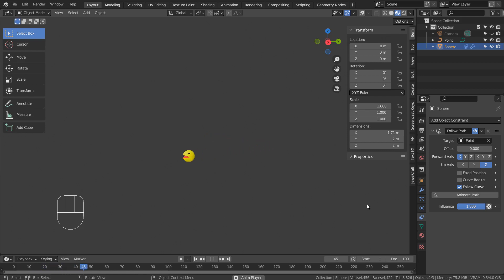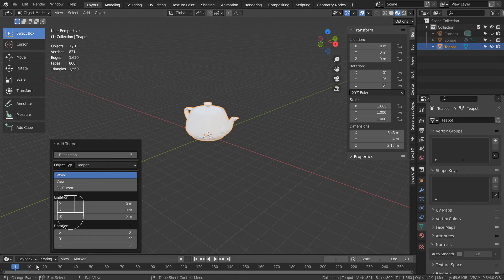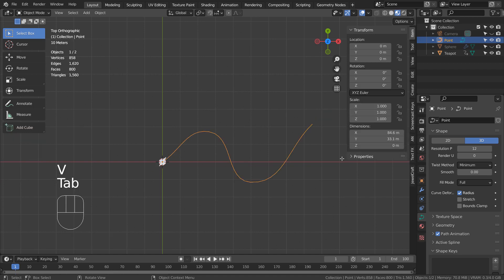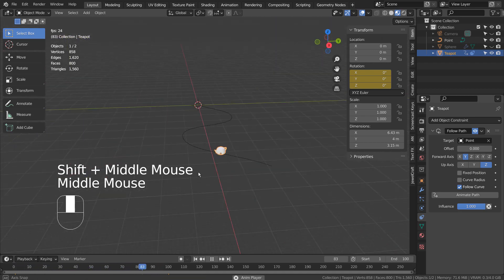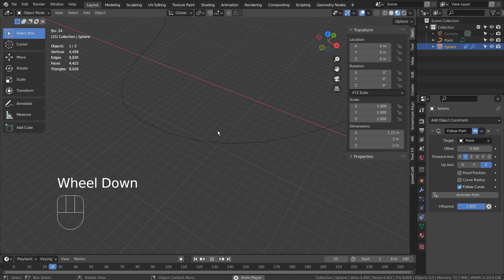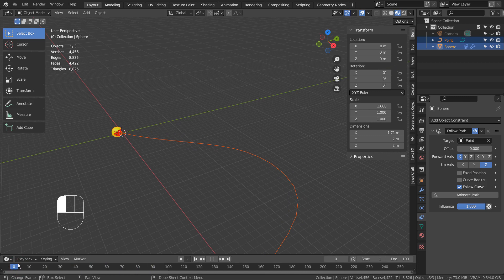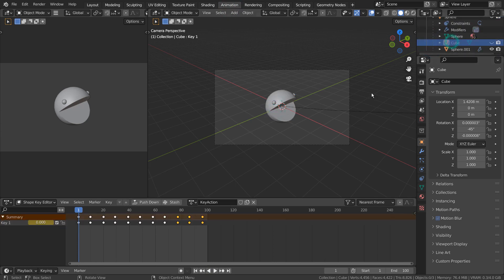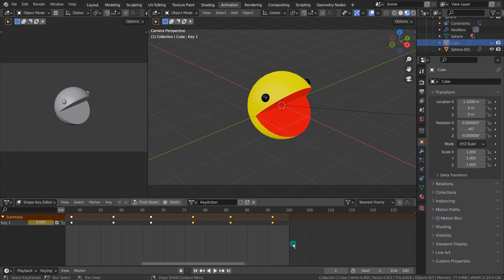Blender Tutorial - Path based movement